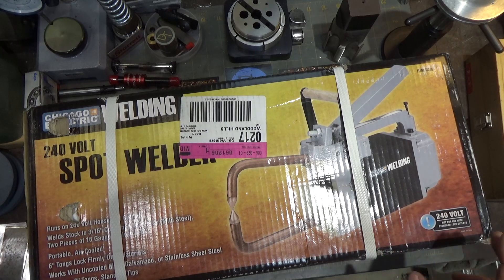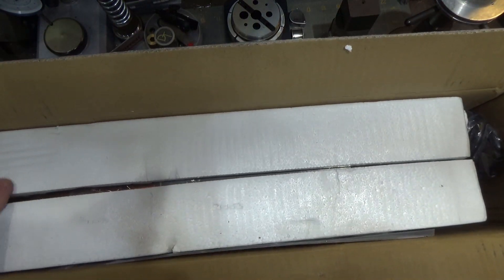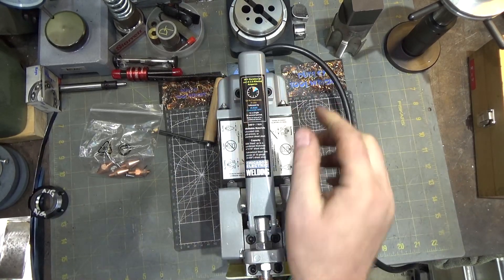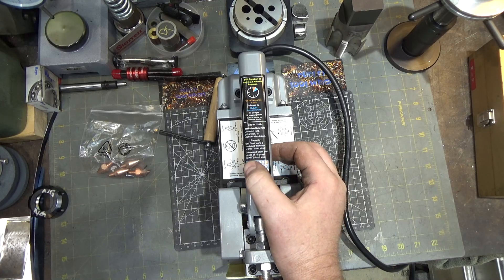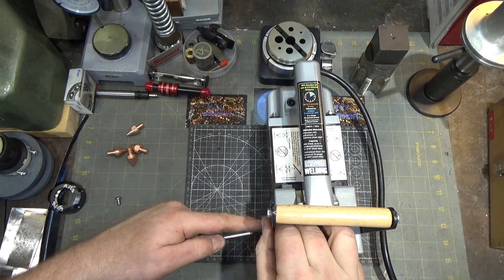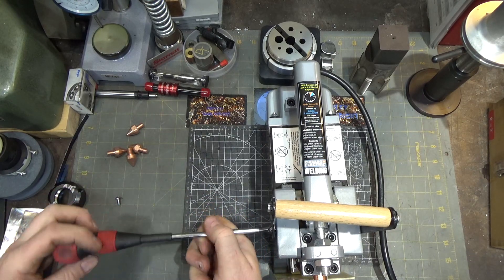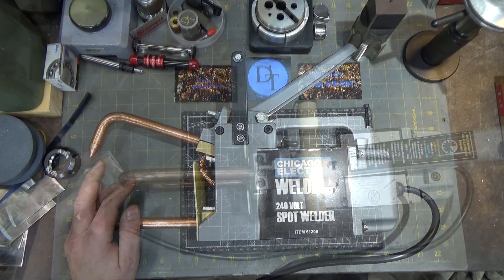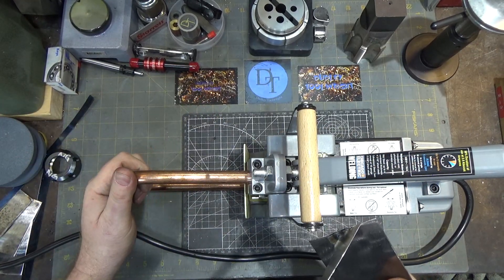QTR 60 Harbor Freight Spot Welder